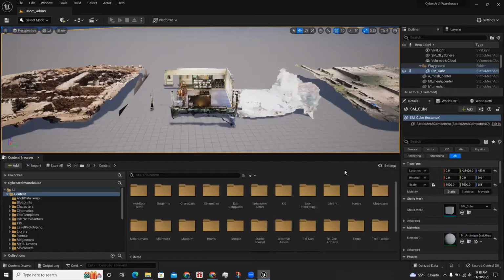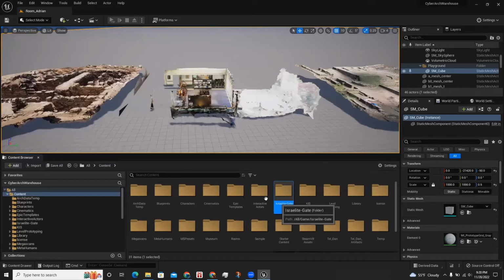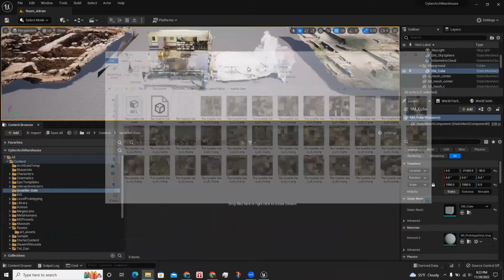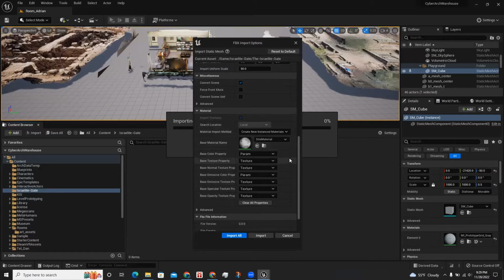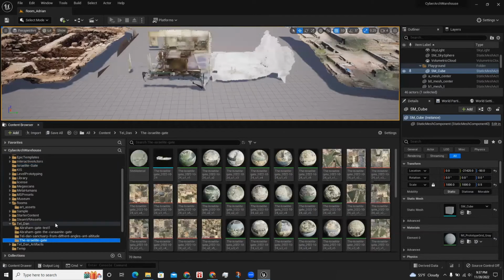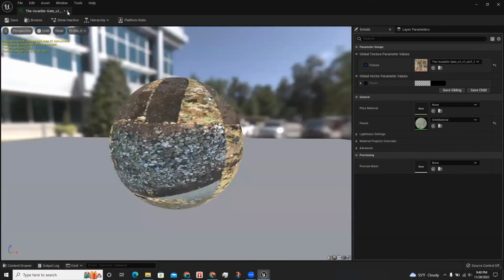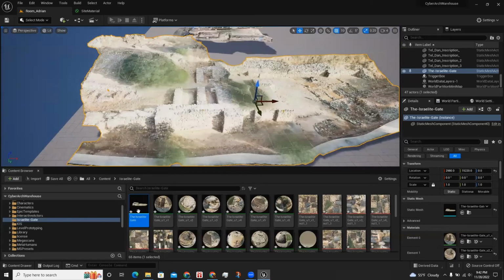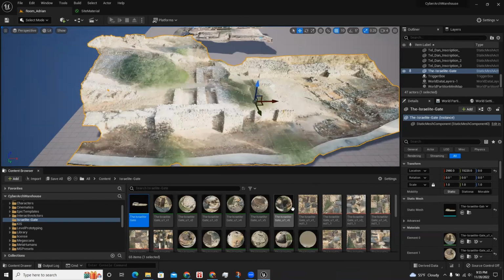Reconstructing Archaeological Sites and Artifacts in Unreal Engine 5 – Part 2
In Part 2, I cover how to import a 3D object of an archaeological site into Unreal Engine 5. I go over which import options I adjust and how to create material instances to make a static mesh look great within a level.